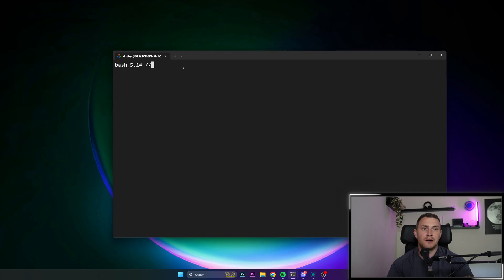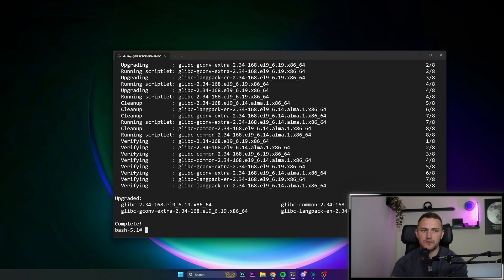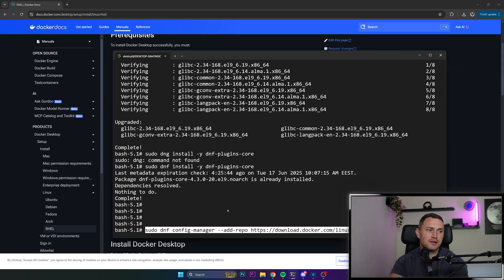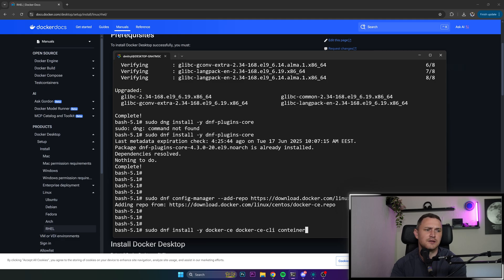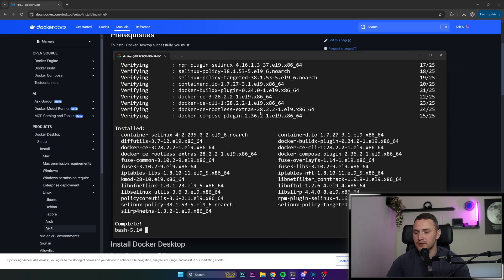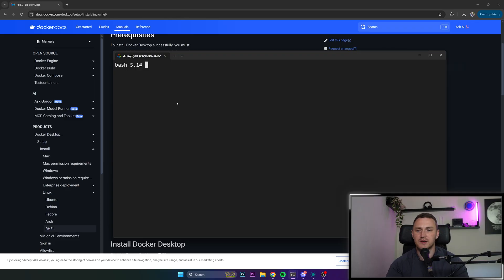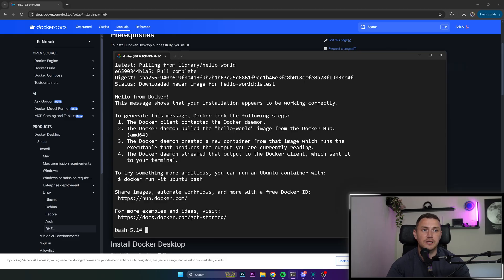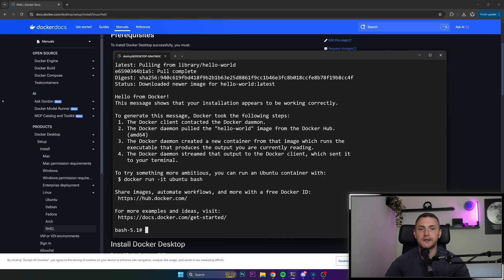Setting up Docker on Windows WSL2 Alma Linux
Just a quick video on how to set up a docker in WSL2 environment ( not using docker desktop ). For this example I use Alma Linux 9 which is kinda my personal preference.